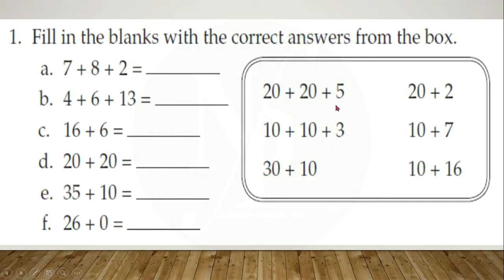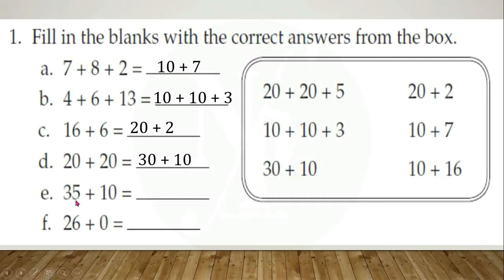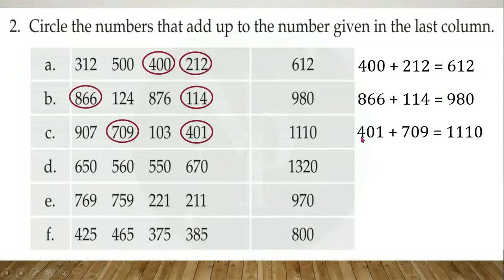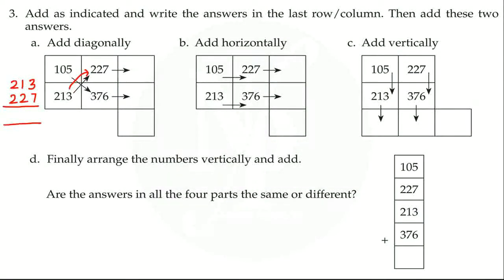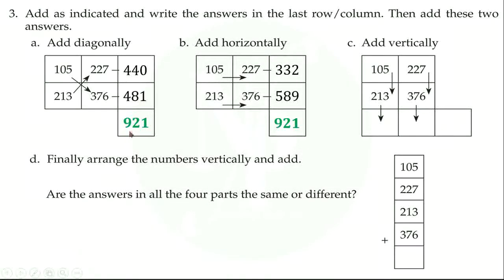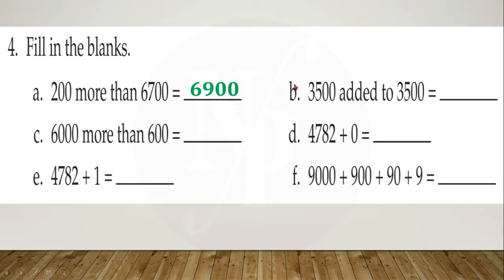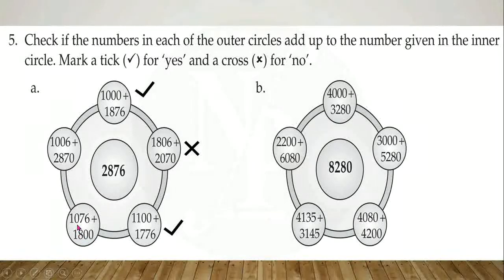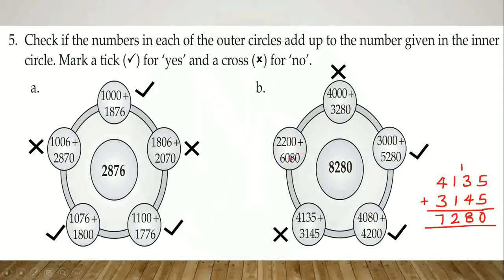Class 3 Maths Chapter 2 Addition REVISION (Part 1)